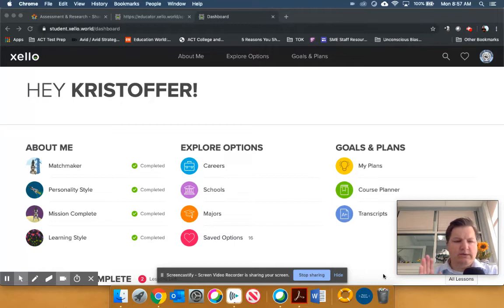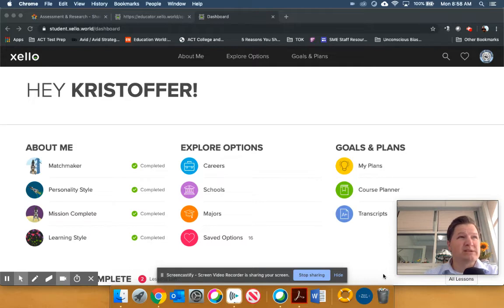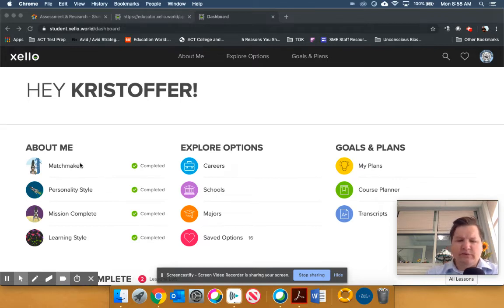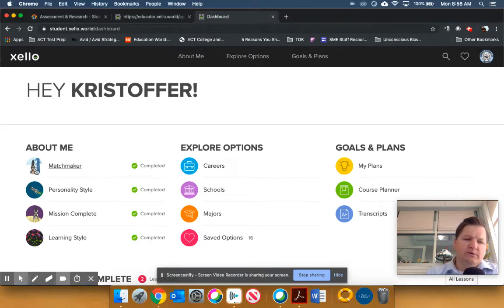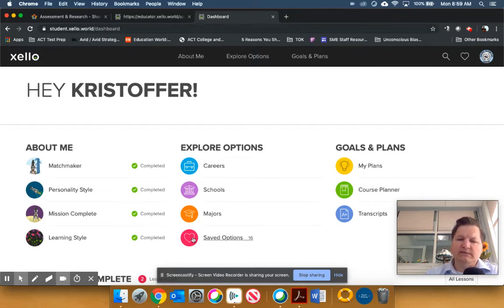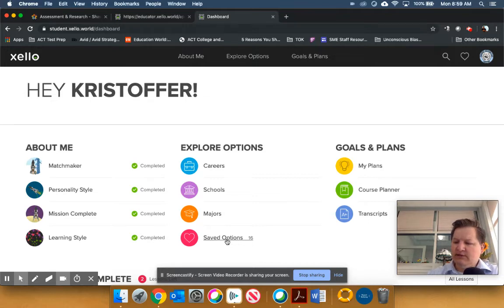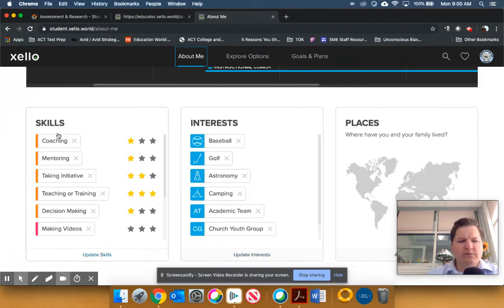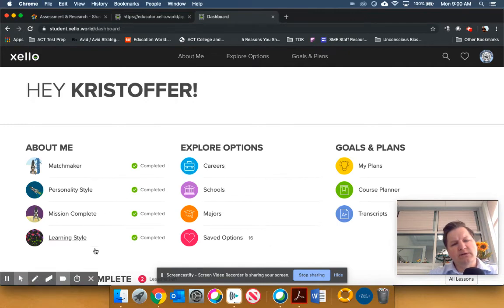Using Student Profile in Xello to Check off completion (SMEast)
When students are logged in to Xello you can see a quick snapshot of their progress.  Use this tutorial to check off their progress as we implement this as a baseline for the Individual Plan of Study and success toward our Strategic Plans efforts toward Personalized Learning for every student.